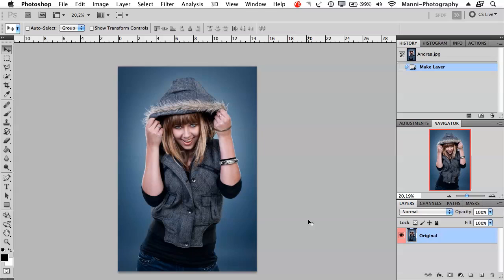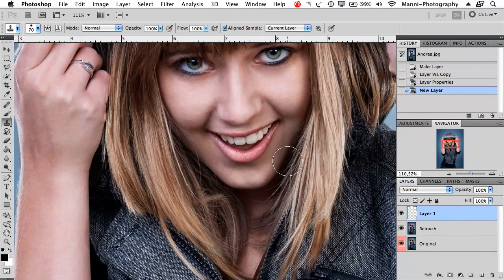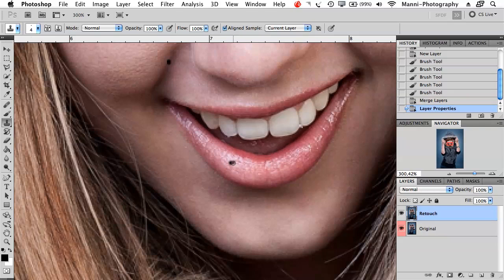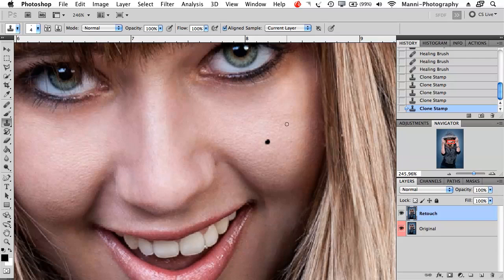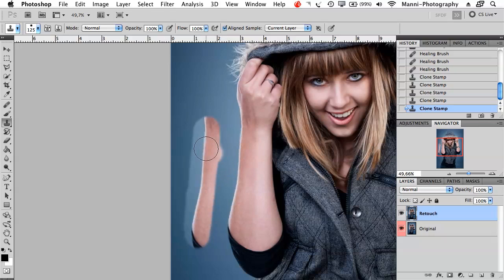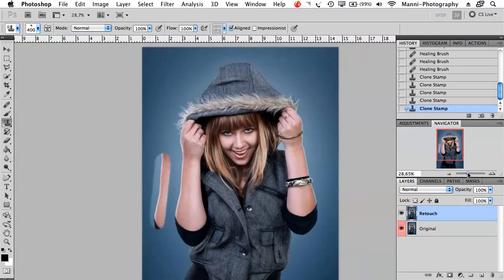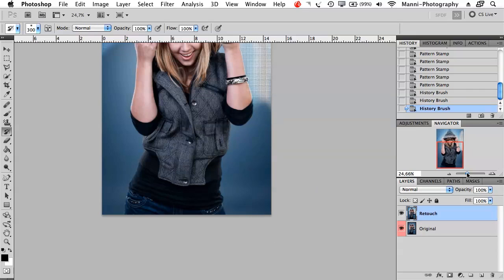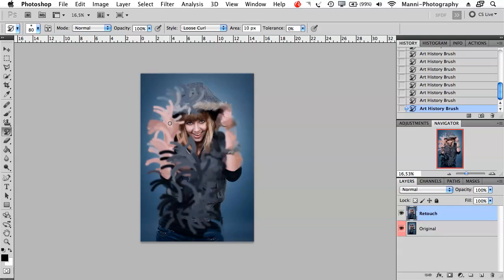Adobe Photoshop CS5 Tutorial - Tools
About This Week's Tutorial:
In this video tutorial I'll run through the Clone stamp & Pattern stamp tool. We will also discuss the History brush & Art History brush tool.I will discuss some basic points after which I'll create a new layer and some pimples on the model. I'll merge the layer and then use the Clone stamp tool to remove all pimples.I will also show you a quick technique to use the Pattern clone stamp tool. Afterwards, I will use the History brush tool and show you how to remove all the patterns and effects. Last step will be the Art History brush, which I don't really use much, but the effect could be handy to some of you.Please note: When working with the Clone stamp tool, select sample areas that are close to the section you are cloning.

SCHEDULE
-- Mondays: Free Photoshop Tutorials --